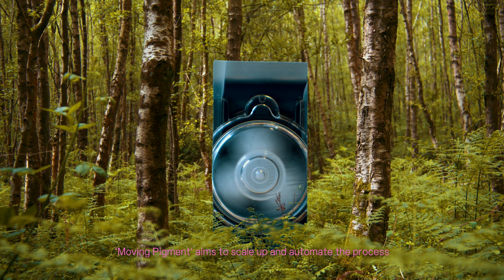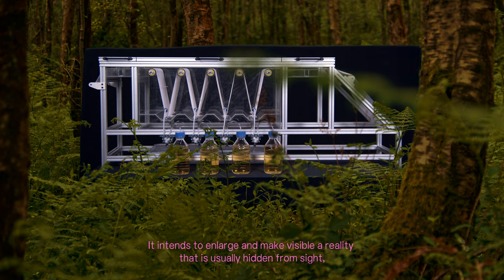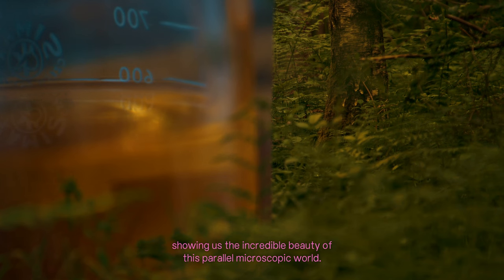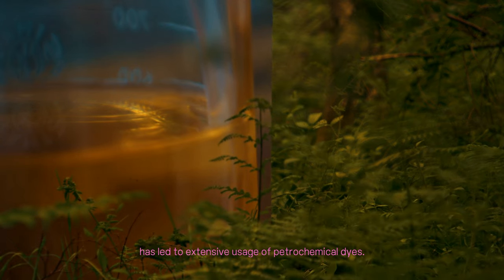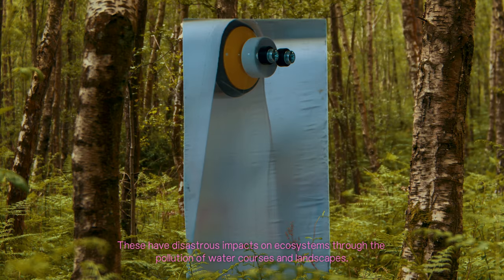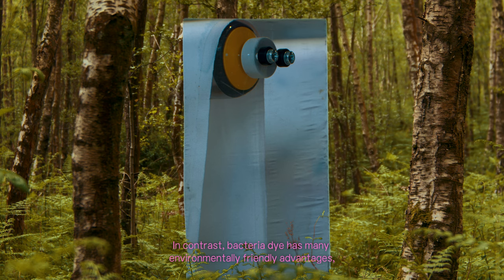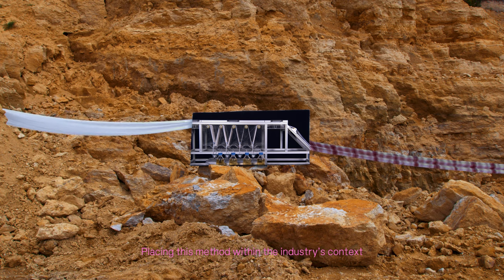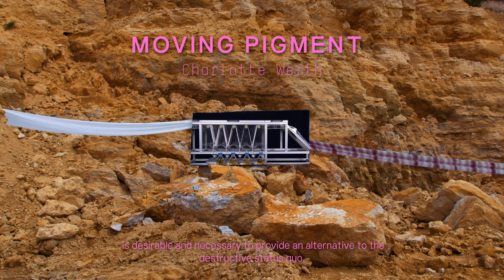Charlotte Werth GREEN GRAD of 2022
MA Material Futures, Central Saint Martins College of Art & Design, UAL, 2022. Charlotte’s ingenious Moving Pigment dyeing machine harnesses bacteria to colour cloth, automating the process and scaling it up. It’s environmentally friendly, with low water usage and no harmful chemicals, unlike current commercial petrochemical dyes which can pollute landscapes and water courses, and destroy ecosystems.    “Bacterial dyeing,” says Charlotte, “is a rather beautiful and unique method. It creates lines and colour-gradients, but you can never precisely foresee the outcome. The microbes grow in slightly unexpected ways and so themselves take part in the design-process.” The process is collaborative, she says.  “Co-designing and co-producing with microorganisms means understanding their way of growing.  Challenging the established separation of human and non-human species can create meaningful innovation. If we are going to design with and not against nature, with need different ways of doing things and new instruments.”